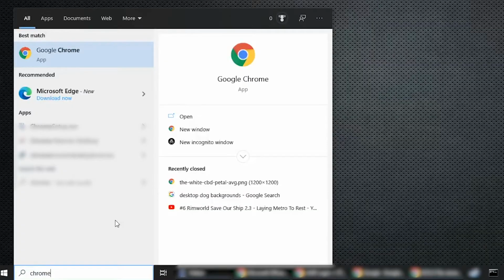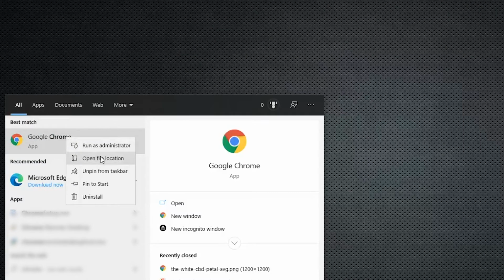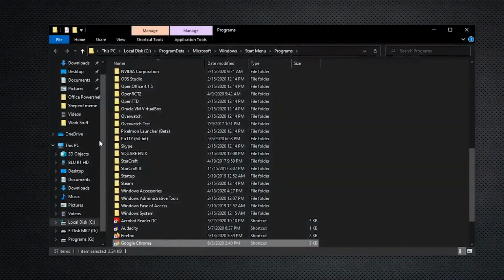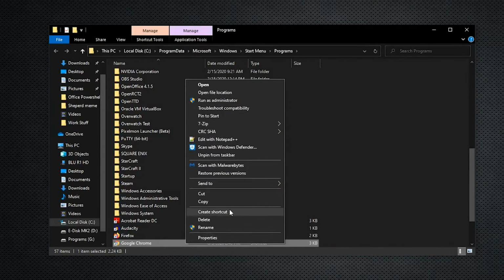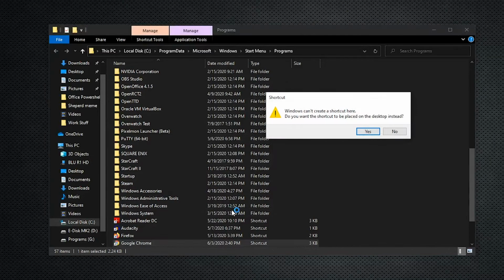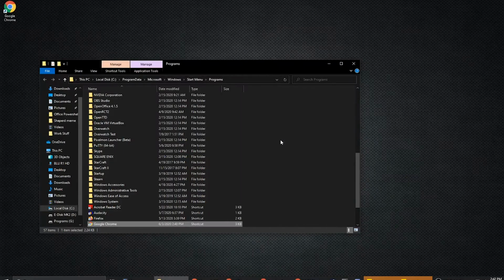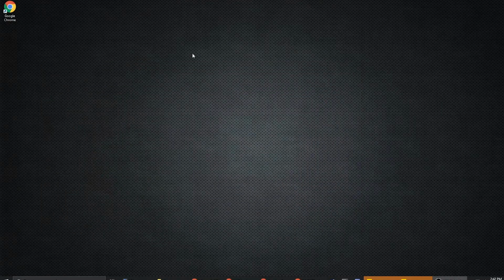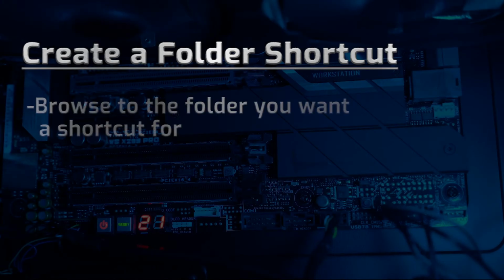How to Make a Desktop Icon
One of the most common requests are service desk technicians receive is "How can I create a shortcut on my desktop?"

In this video Logan will show you how easy it is to make a desktop icon for any application on your computer.